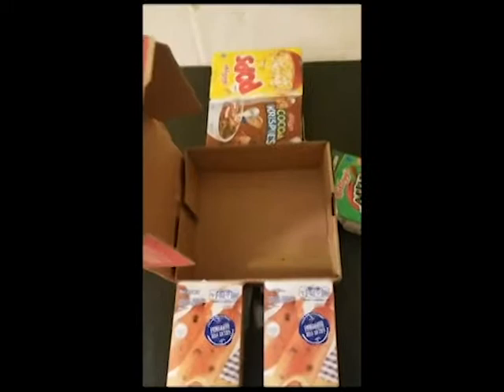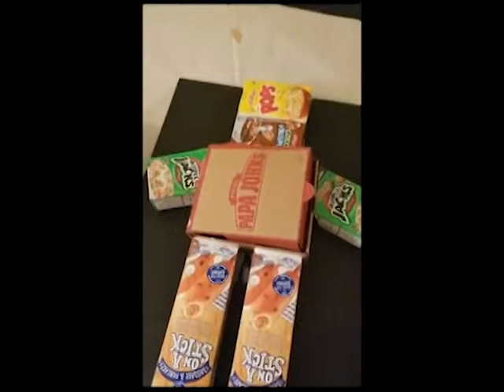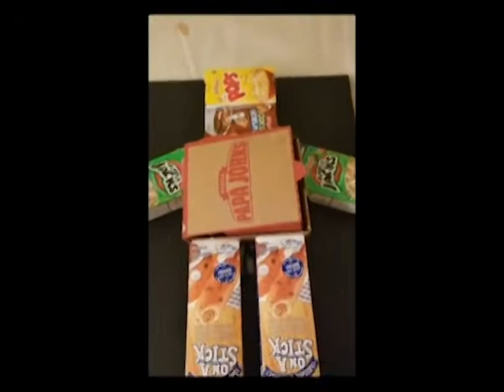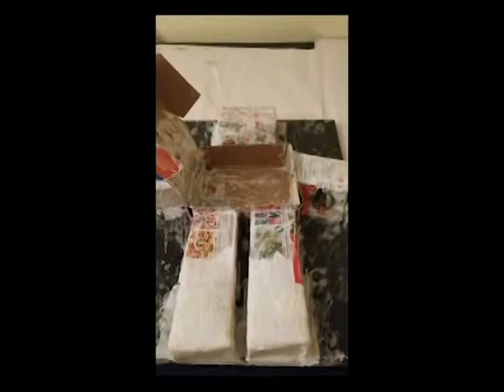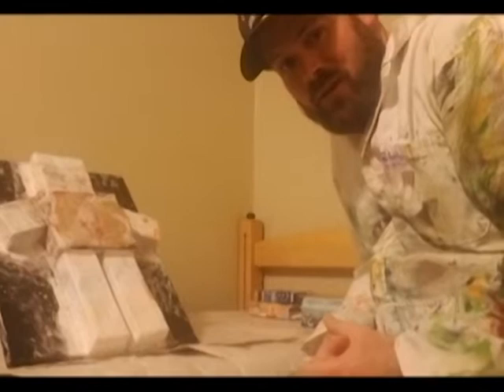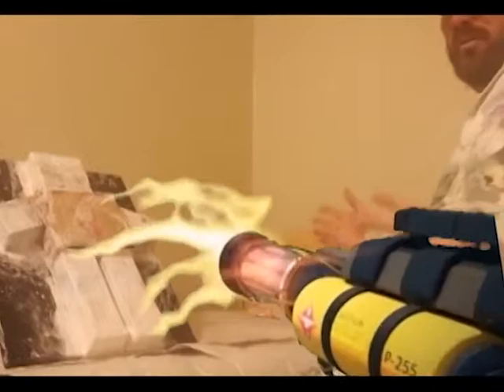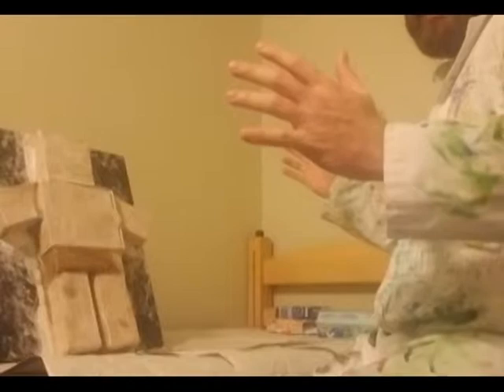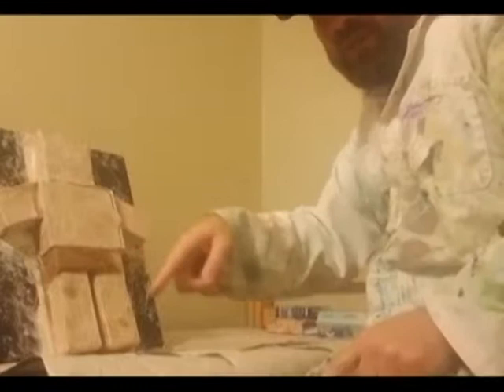Dave Town Episode 3: 3D Paper Mache' Robot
Tune in as we make a 3D Paper Mache' Robot on Canvas.